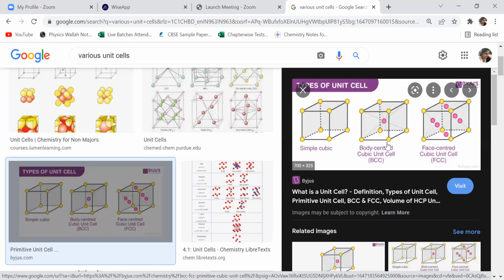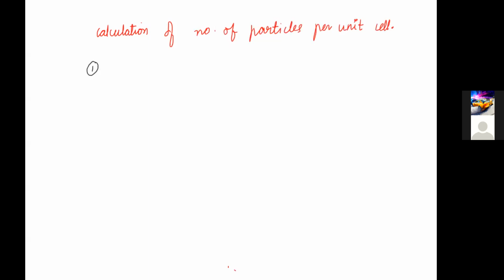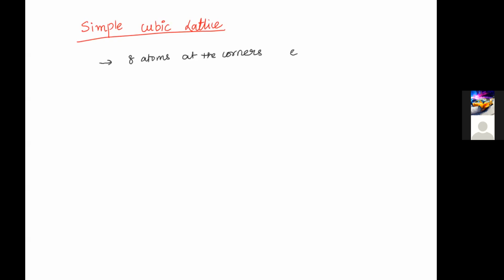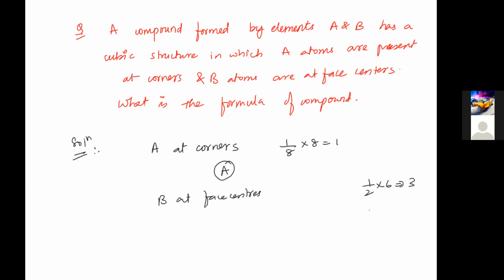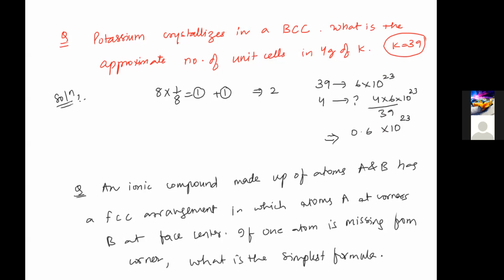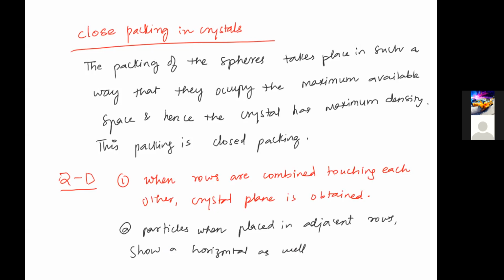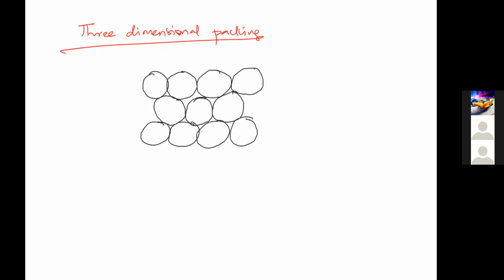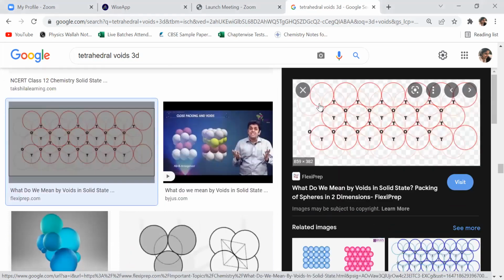12th march 2022 , UNIT CELL.